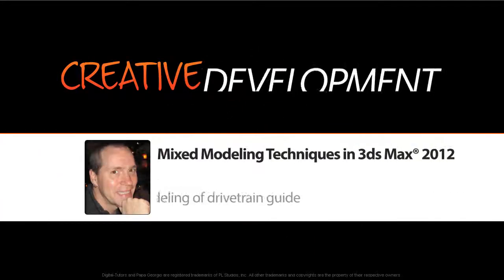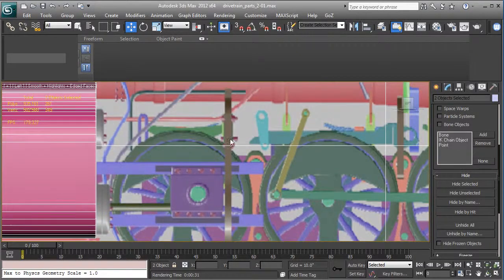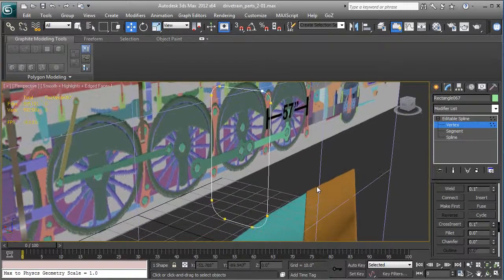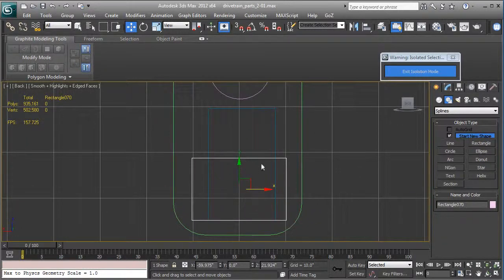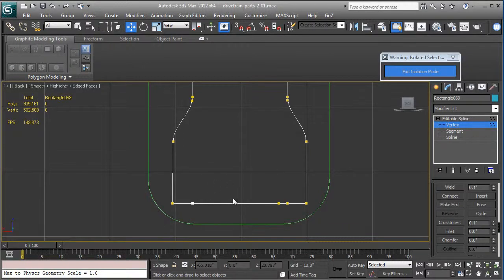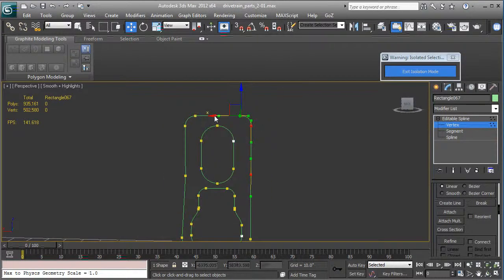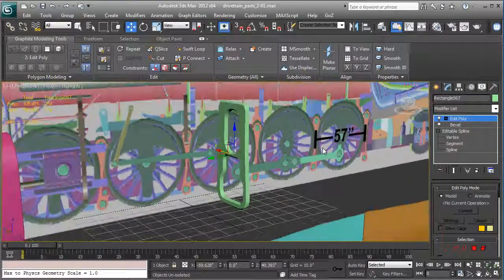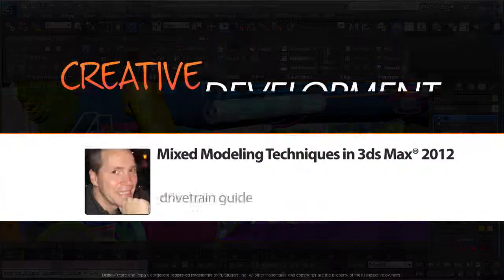57 Modeling of drivetrain guide